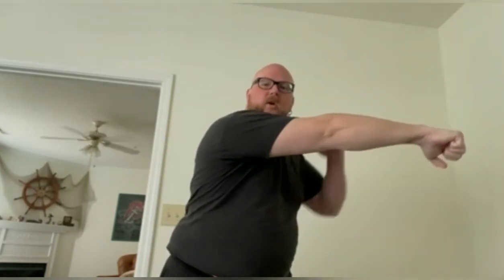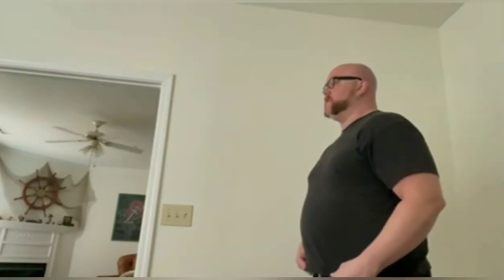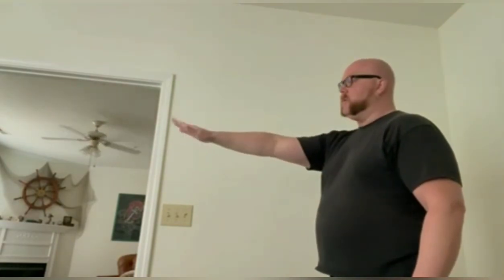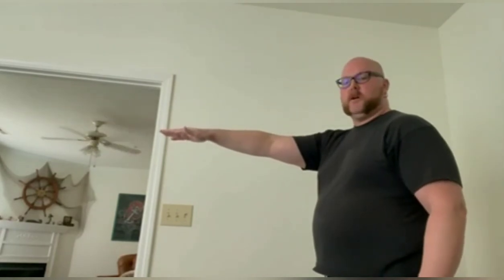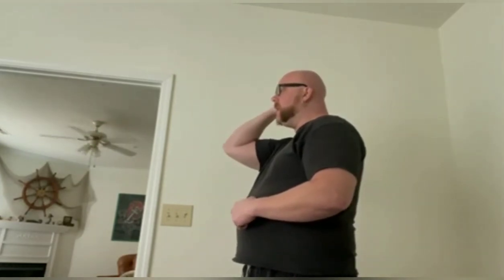2021 07 19 Hawk Walts Stunt Tips For Liam